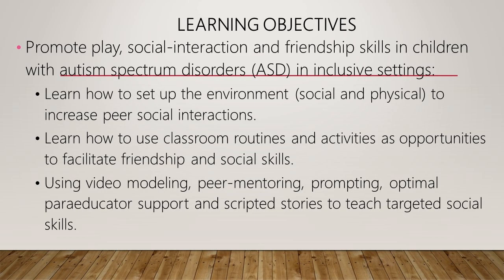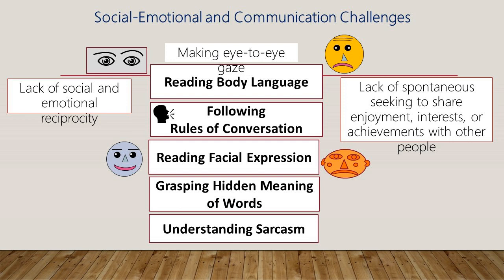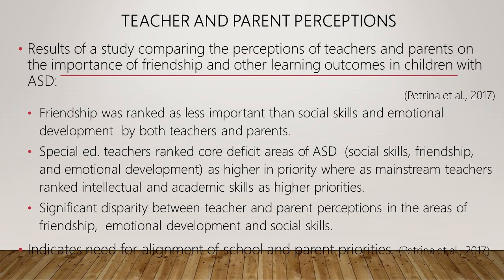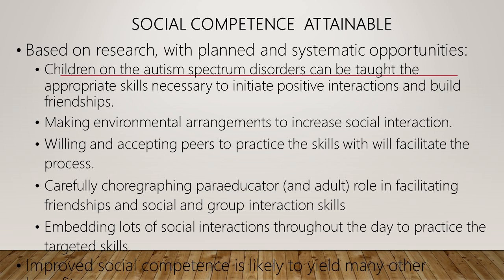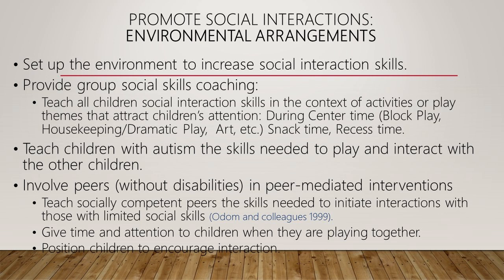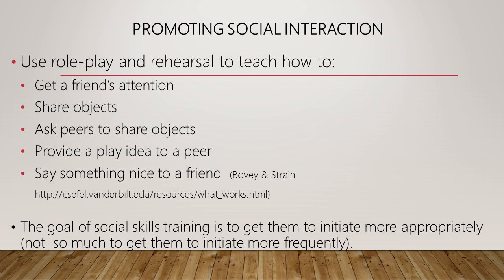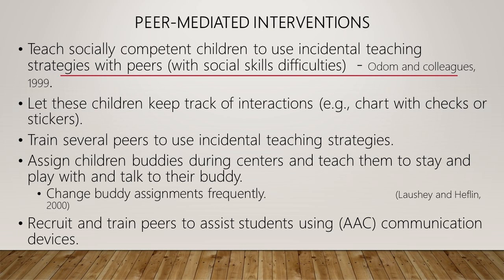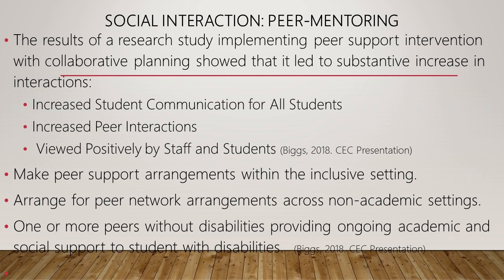Fostering Play/Friendship Skills in Young Children with Autism in Inclusive Settings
Presenter: Padmaja Sarathy, MA, Author & Educational Consultant

This webinar session will present strategies on how to use classroom routines and group instructional activities in inclusive settings as opportunities to facilitate positive peer social interactions and promote friendship and social skills in young children with autism spectrum disorders (ASD).

Participants will learn how to set up the classroom environment – the physical, instructional and social environment – to enable children with ASD to develop appropriate social skills, make friends and to be effective members of a group. The session will illustrate how a variety of child-specific interventions including using video-modeling, scripted stories social narratives and prompting strategies can be used to teach targeted social skills.